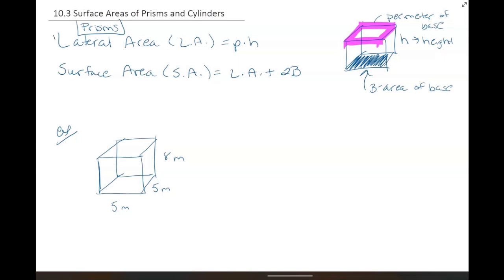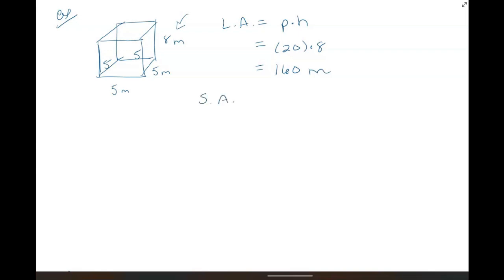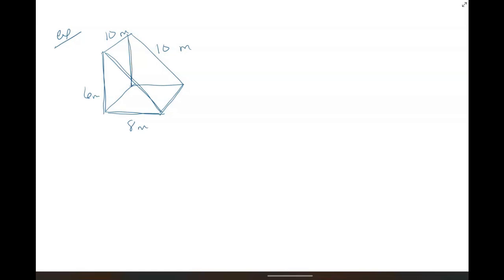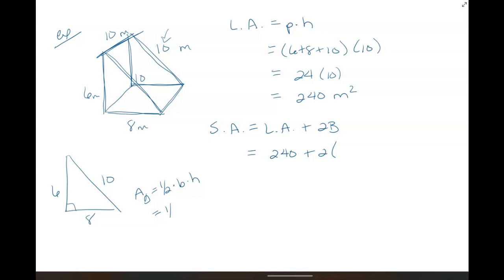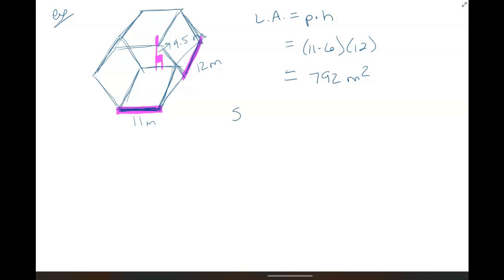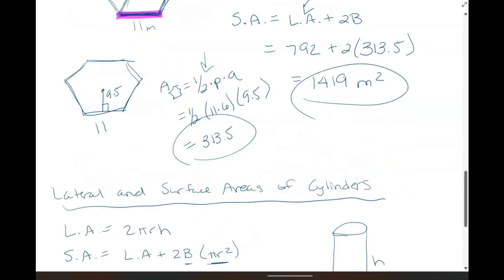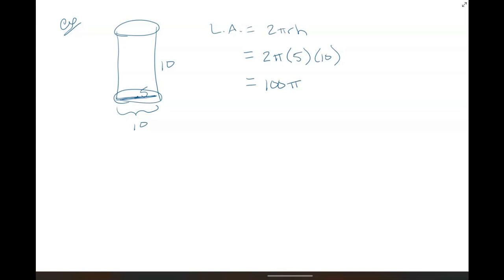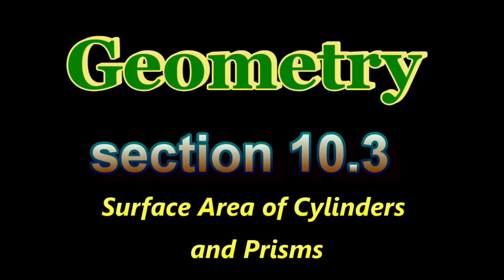Geometry 10.3 Surface Areas of Cylinders and Prisms